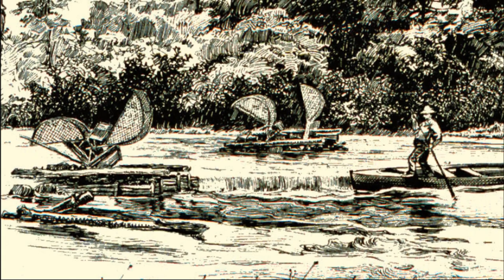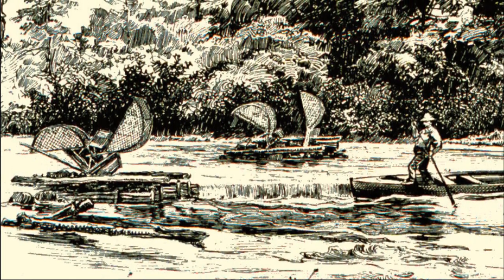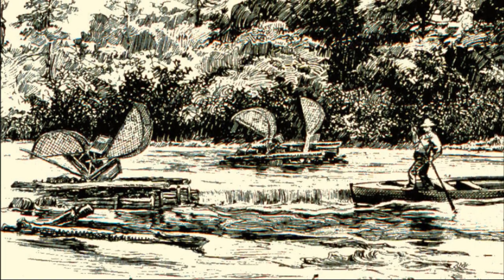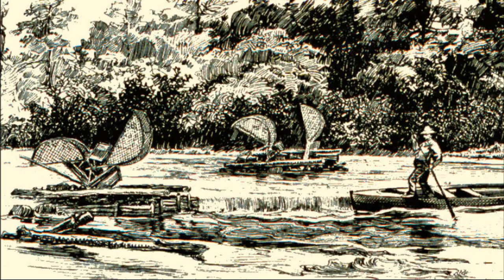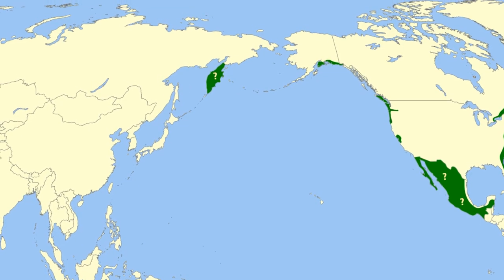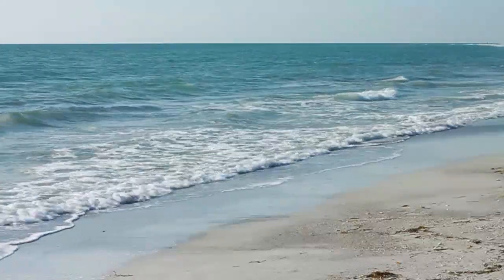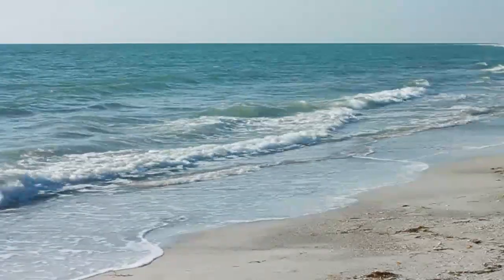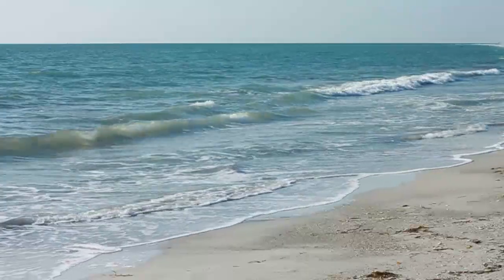Facts: The American Shad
Quick facts about this historically popular anadromous fish! The American shad (Alosa sapidissima). American shad facts!